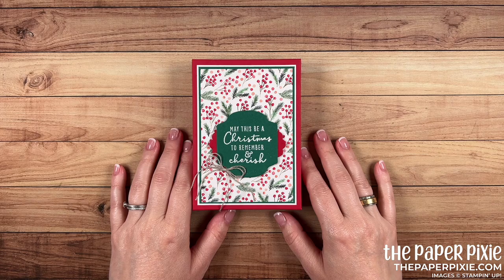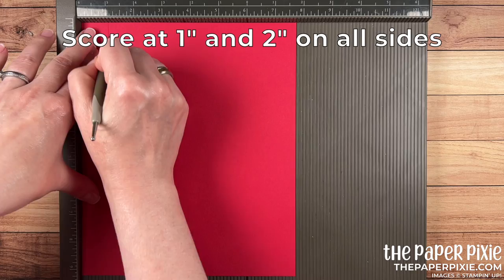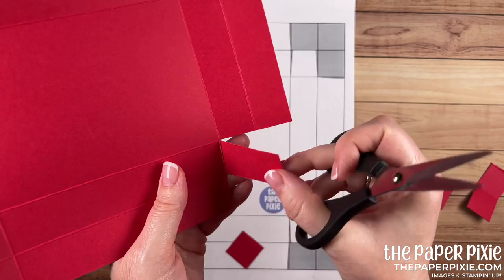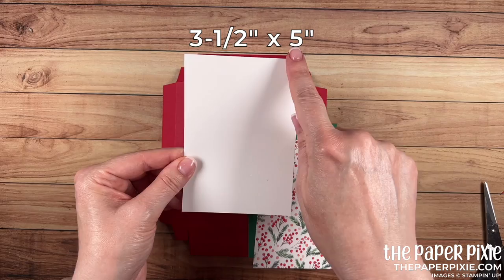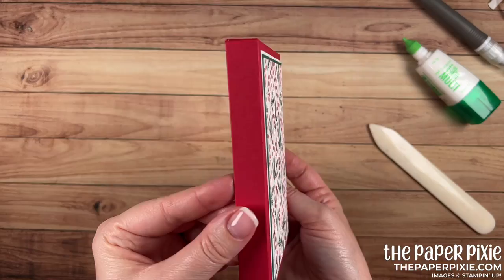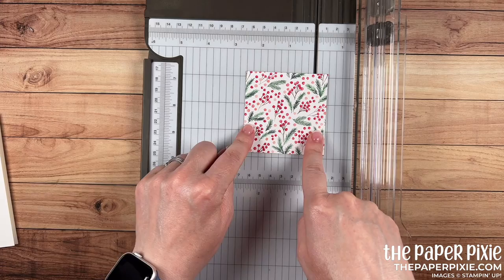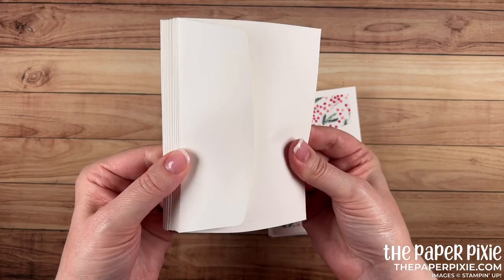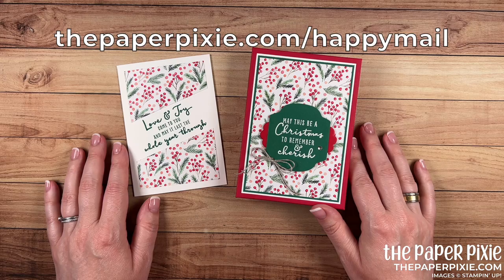Note Card Gift Box Tutorial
This is a Note Card Gift Box tutorial featuring the Painted Christmas Suite to create a gift box to hold 10 note cards and envelopes! This is a really great gift box perfect for the holidays and I can't wait to share this Note Card Gift Box with you!

0:00 Project overview
1:44 Score, fold and burnish gift box
3:00 Cut gift box
4:50 Add DSP and assemble gift box
7:26 Add sentiment and decorate
8:35 Make note cards

Painted Christmas 12" X 12" (30.5 X 30.5 Cm) Designer Series Paper [156292] - Price: $11.50